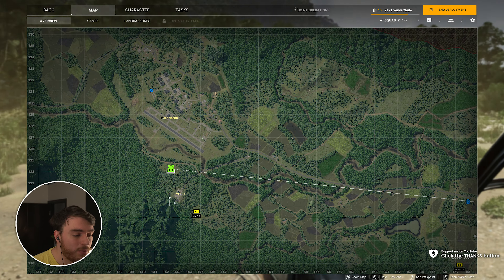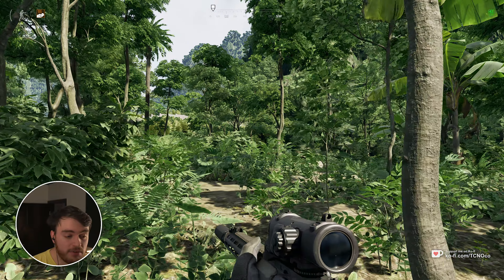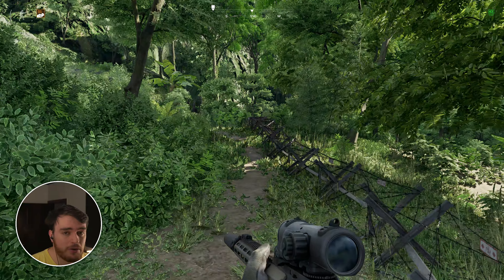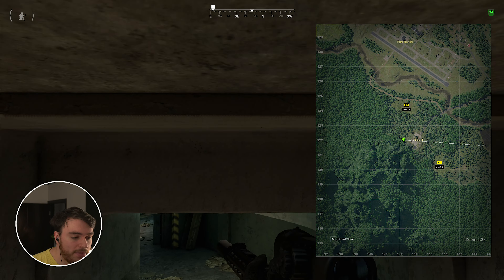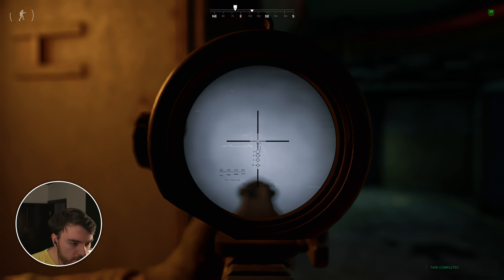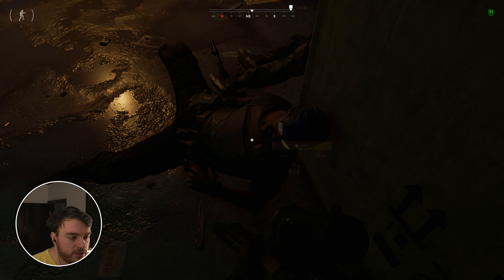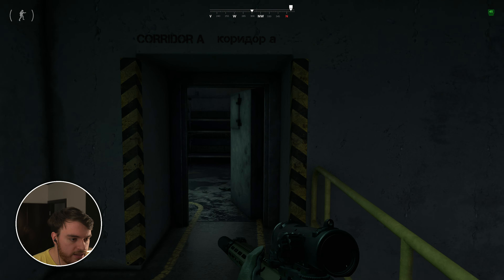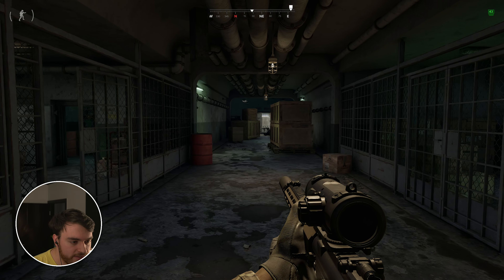Final Liberation | Lab Rat | Gray Zone Warfare GUIDE | Quick/Solo | Mission Tutorial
This quick video shows you the basics of getting in and out of the play zone, as well as how to complete the main objectives: How to Find and Eliminate the rebel leader.

Timestamps:
0:00 - Location
0:21 - Issues & Why you may not be able to find the boss
0:59 - Secret entrance
1:44 - Eliminate the rebel leader
2:03 - How to exit the bunker